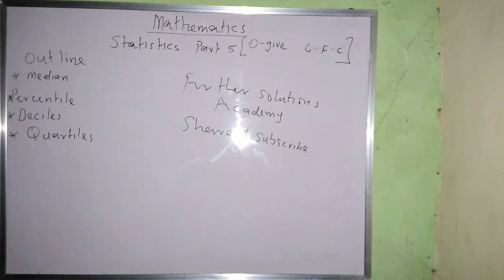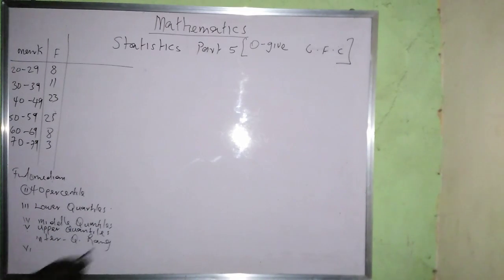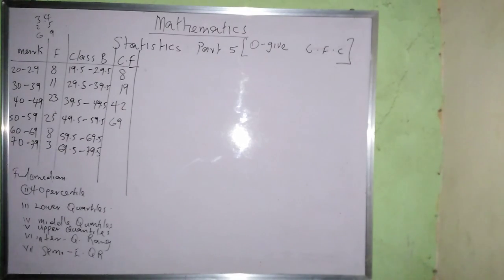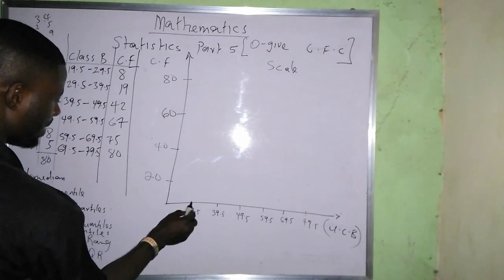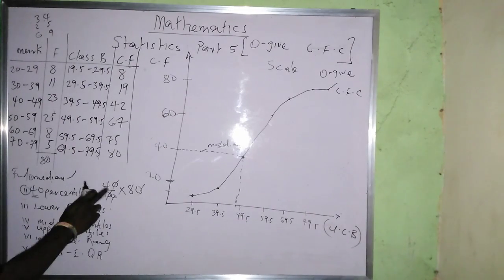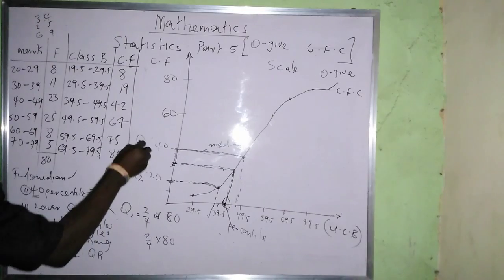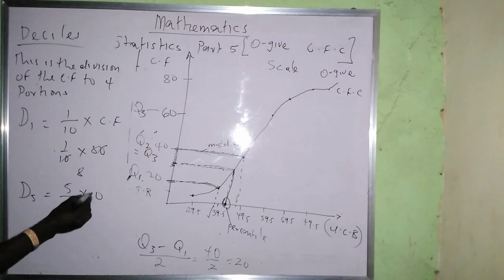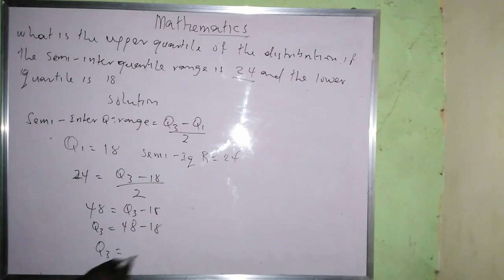Cumulative frequency curve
Cumulative frequency curve (o-give)